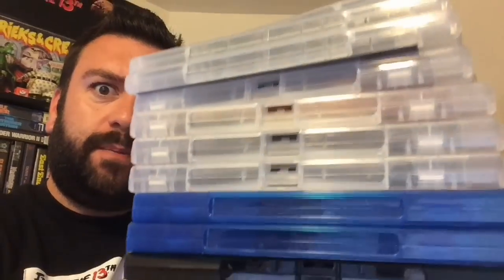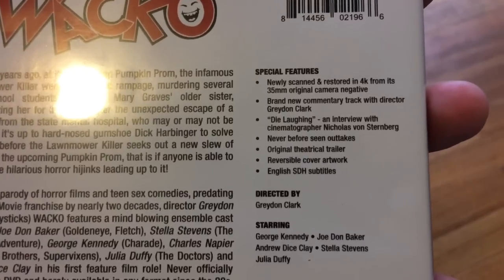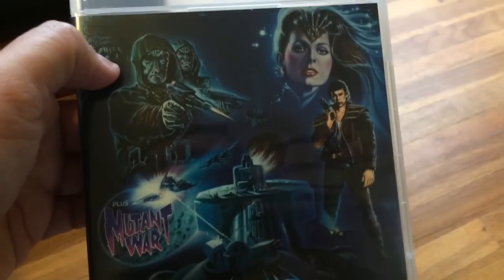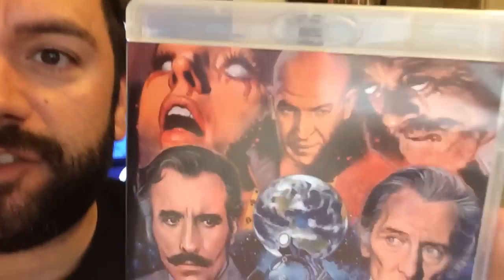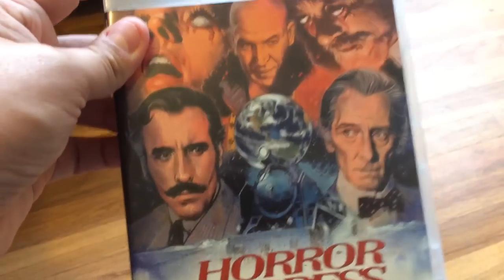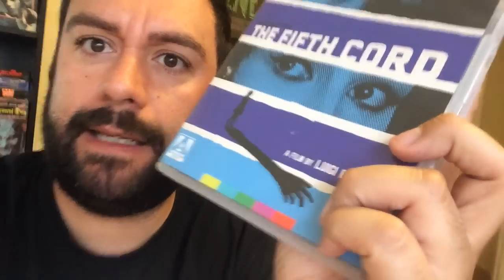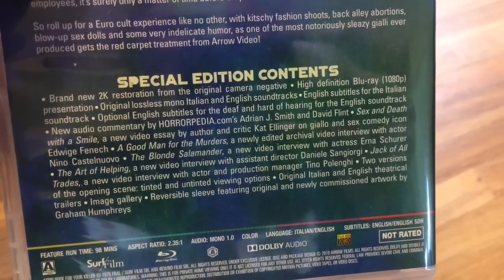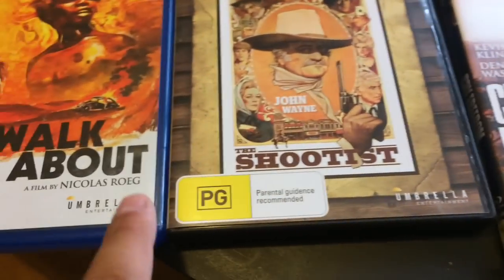Big Pile of Movie Reviews!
In this vid I discuss various movies I gotten recently.
▶️ To get the Umbrella Ent.
 * Movie reviews